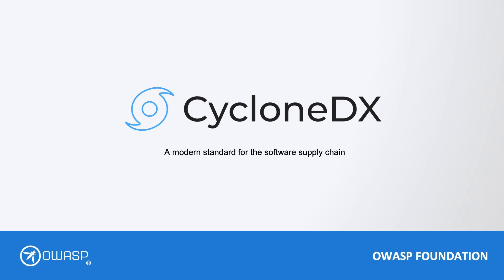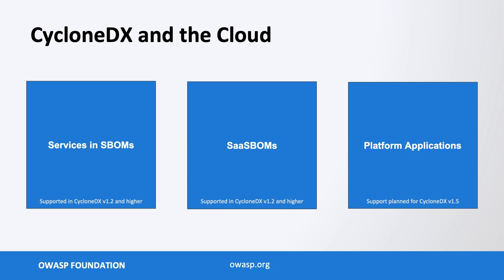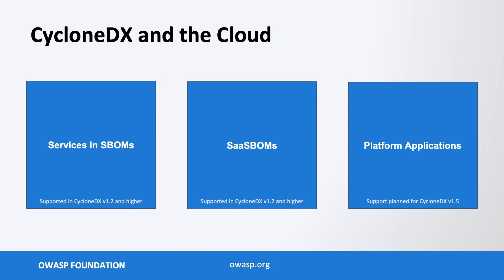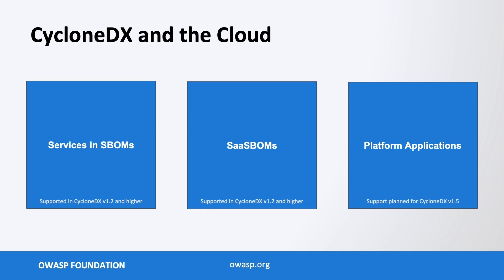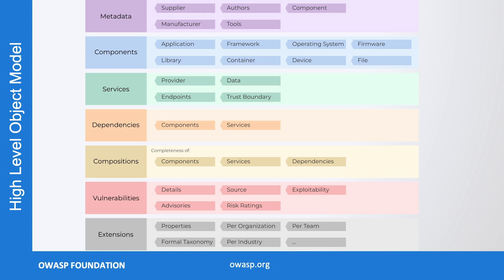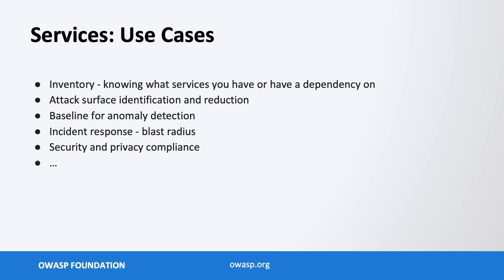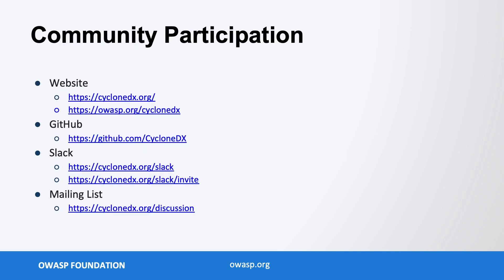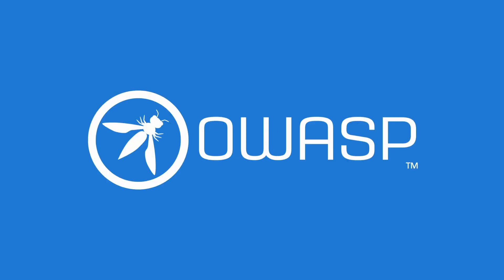CycloneDX and the Cloud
How does OWASP CycloneDX think about the cloud? This video dives into services as inventory of traditional SBOMs, covers SaaSBOMs with examples, and Low-Code Application Platforms.

This presentation was originally given to the CISA SBOM Cloud meeting on 14 September 2022. That meeting was not recorded, but the contents of the presentation have been captured here.